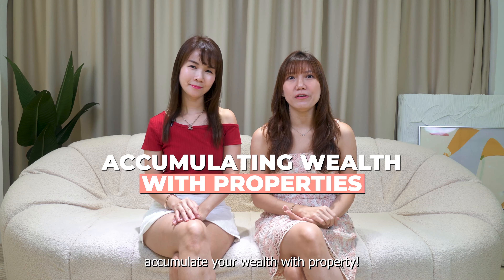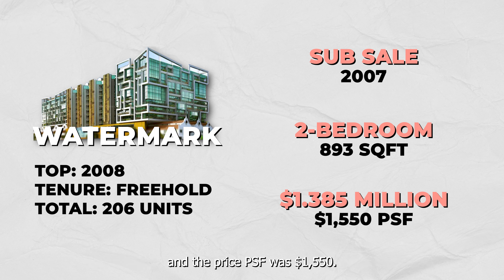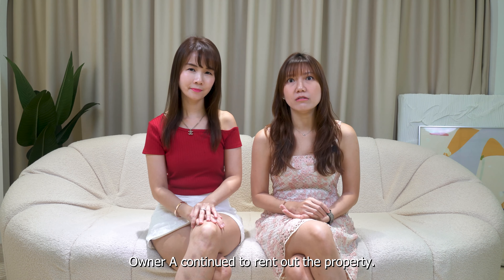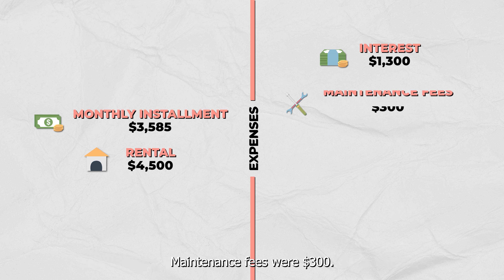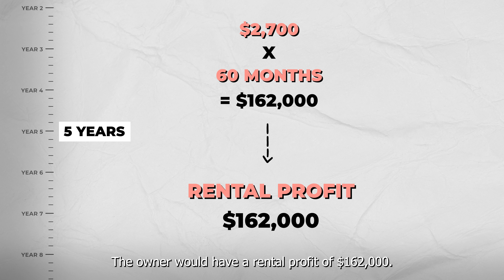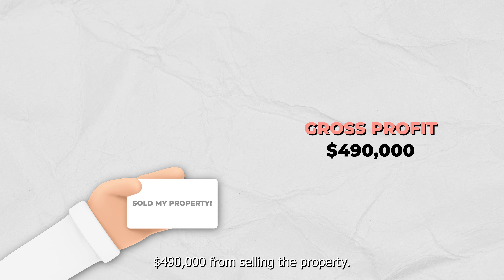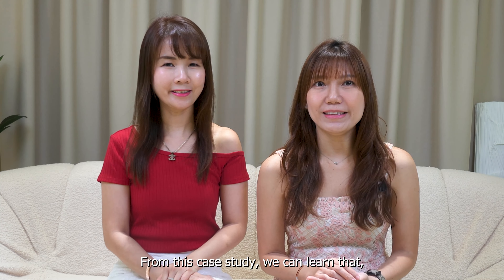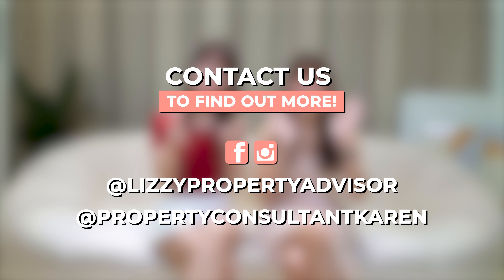How to Accumulate Your Wealth Through Property?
Property prices are going upwards yet again in this current market. When many people start to feel that it's getting difficult to upgrade now, how do those owners who upgraded their property do it?  How do we accumulate wealth through property?

In this video, we showed an example of how this Owner was able to hold his property through the down time and eventually earned close to 1million of Rental Profit and Capital Appreciation.

Buying a property needs more detailed planning besides looking at the brochure for floor plans and price lists. We are here to assist you step by step! Speak to Karen and let's meet up for a coffee session!